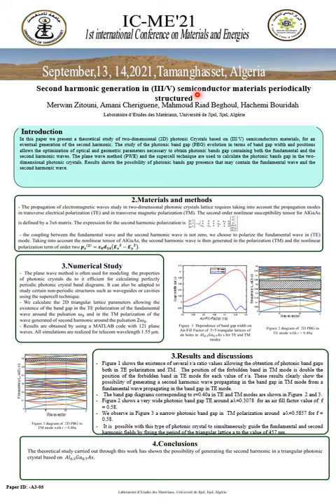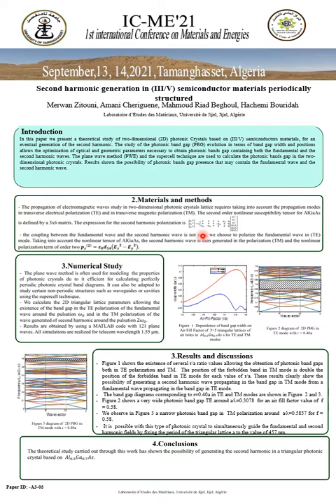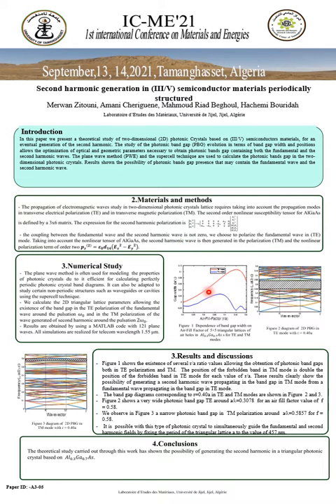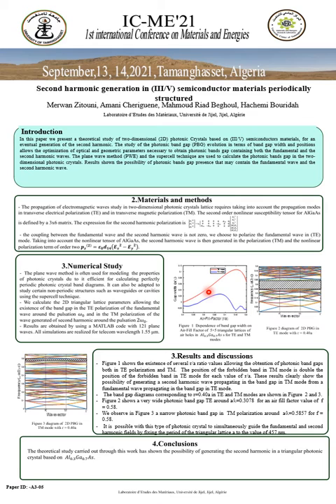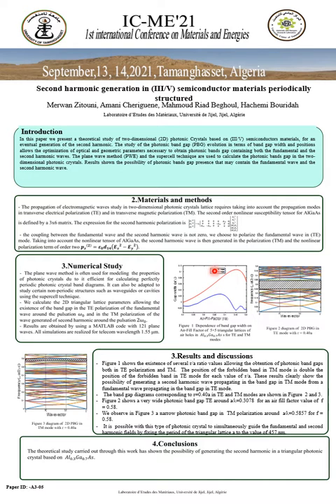2 A3 05 Merwan Zitouni UK